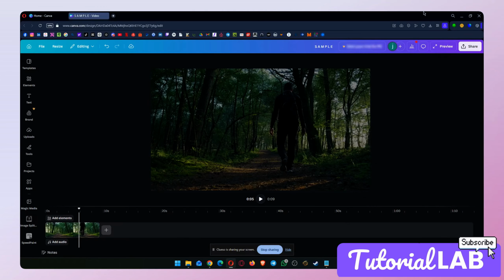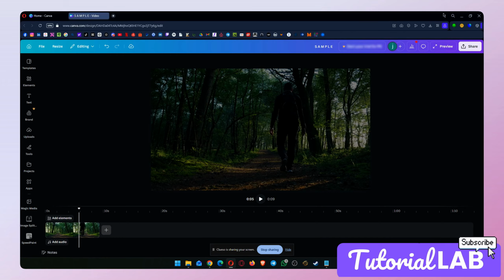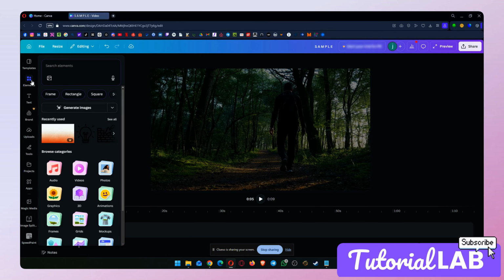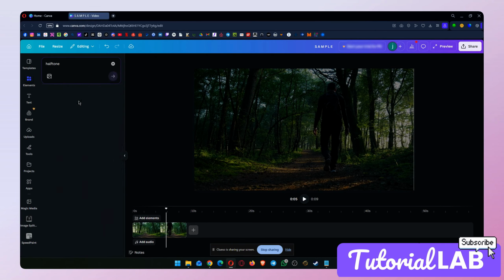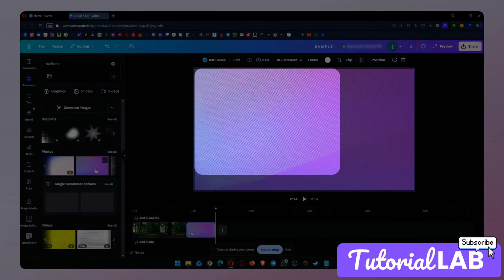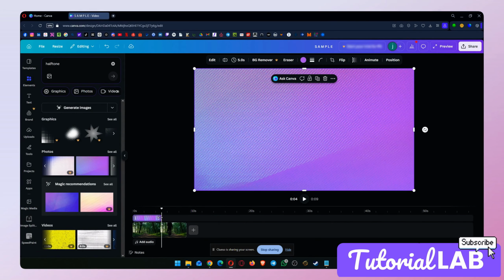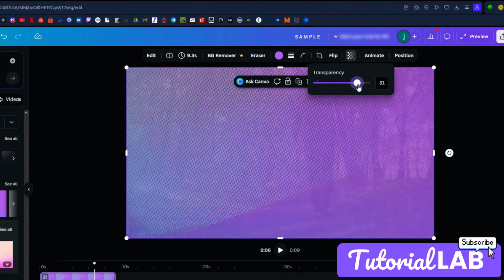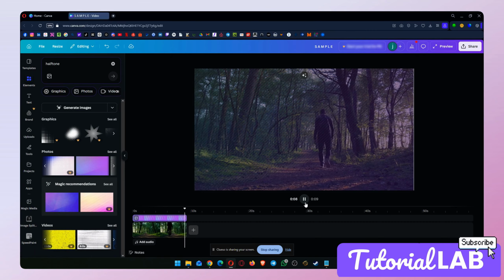How To Make Halftone Effect In Canva (Step By Step)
How To Make Halftone Effect In Canva

Hello everyone! In this video, I’ll show you exactly how to make a halftone effect in Canva so you can create stylish dot patterns and give your designs a professional, retro look.

We’ll go step by step through how to make a halftone effect in Canva and walk you through different ways to achieve halftone dots using elements, gradients, and image editing tools. You’ll learn how to search for halftone elements in Canva’s library, apply them to your design, adjust transparency and positioning, and layer them over images or backgrounds. We’ll also cover how to customize the size, spacing, and intensity of the dots to match your desired style, whether you want a subtle texture or a bold comic-book effect.

By the end of this tutorial, you’ll confidently know how to create a halftone effect in Canva, helping you enhance your visuals with eye-catching textures and creative designs.